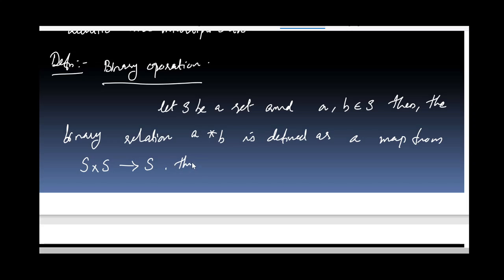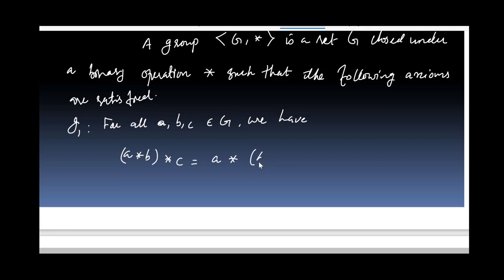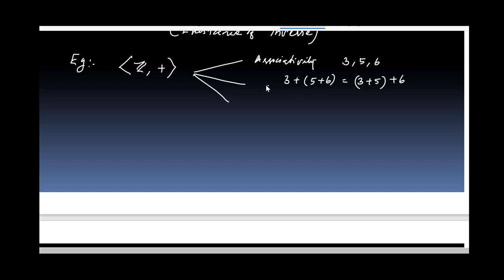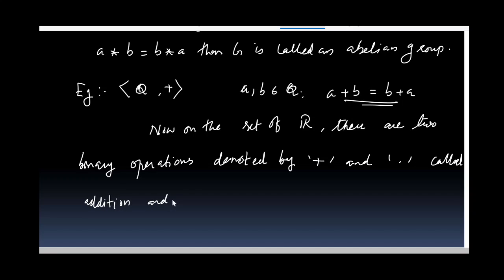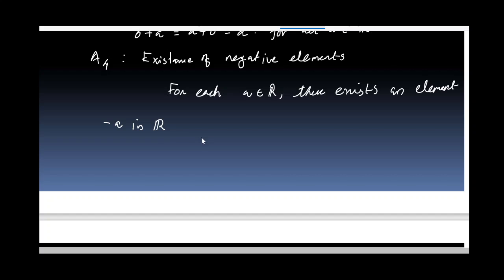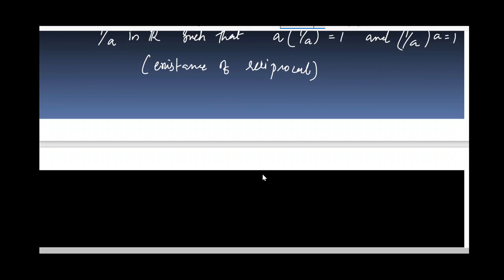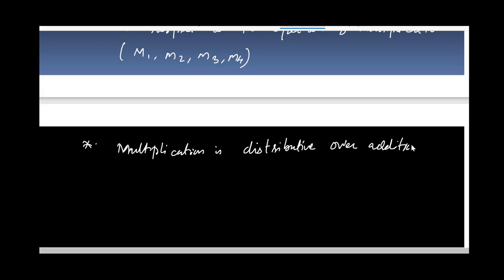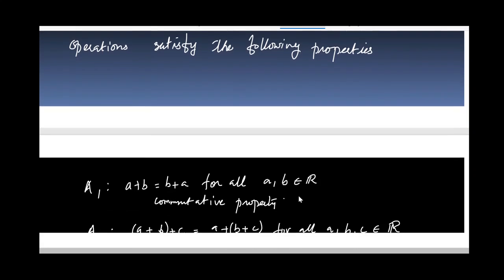algebraic properties of real numbers part 1